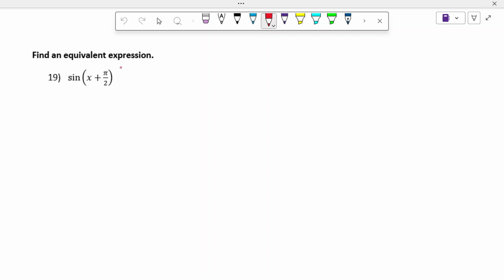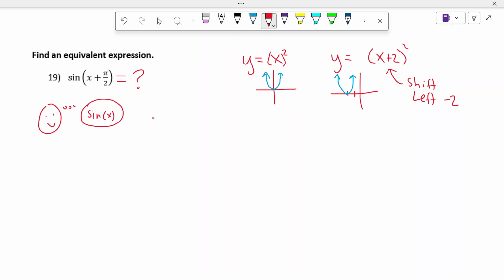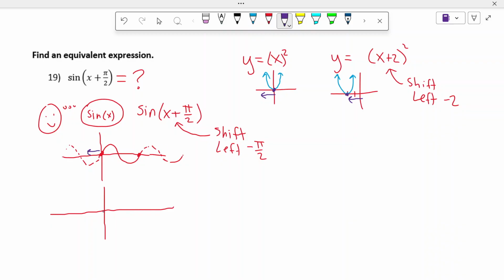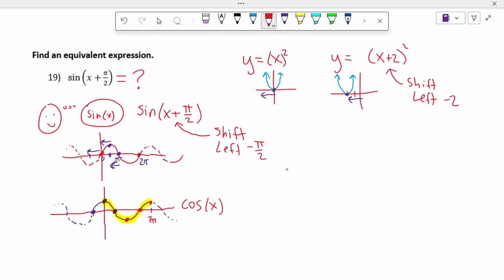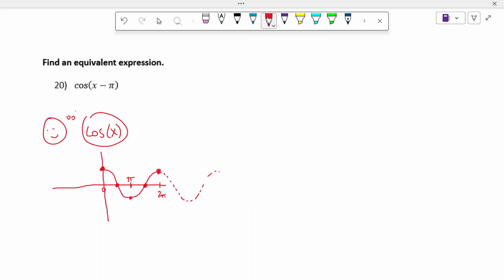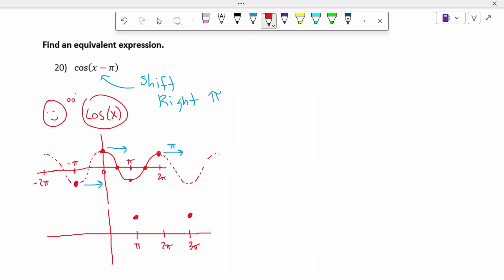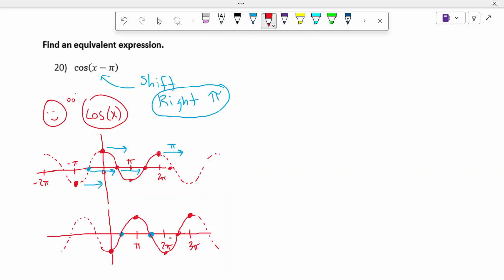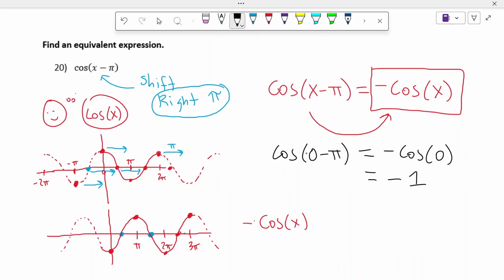Trig FINAL REVIEW problems 19-20